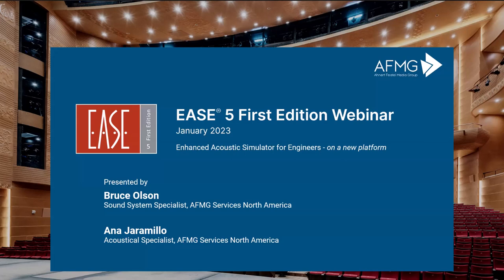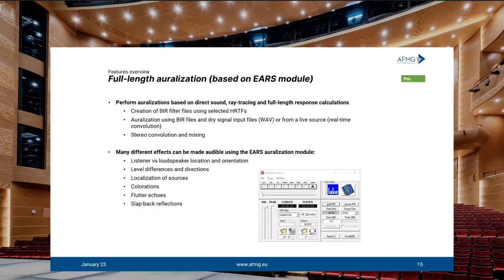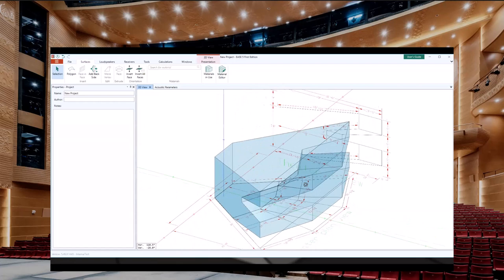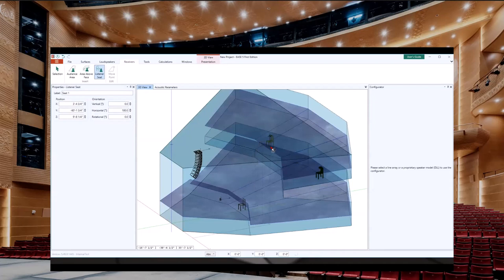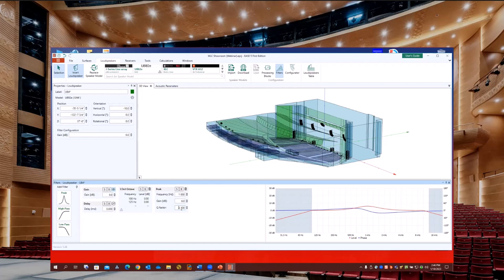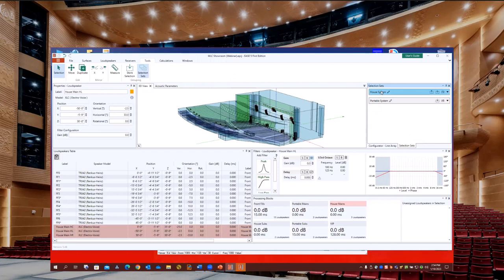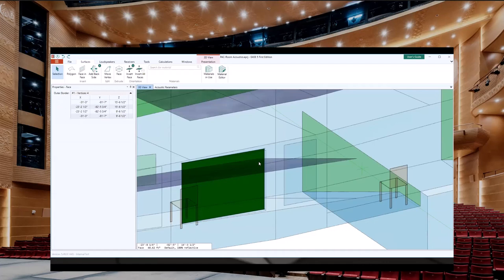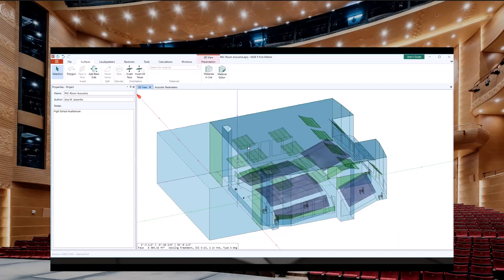EASE 5-FE Webinar, January 2023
This webinar demonstrates the new EASE 5-FE Software for existing EASE 4 users as well as those who are completely new to EASE software.

EASE 5 First Edition is AFMG’s new emerging software platform for high-quality 3D room acoustics simulation being in line with modern technologies and industry standards.

Timestamps (click here to view a specific topic directly):
00:00 Introduction
00:20 Webinar Agenda
00:40 EASE 5 First Edition Overview
08:37 Drawing Tools
28:09 Sound System Design
41:44 Acoustical Room Design
57:24 Ending Remarks

EASE®, FIRmaker® and AFMG® are registered trademarks of AFMG Technologies GmbH.